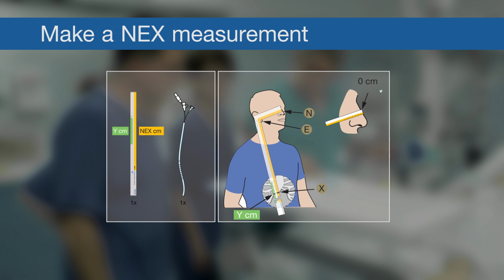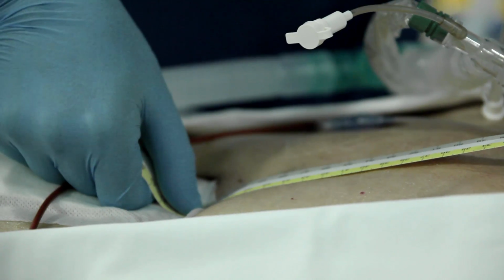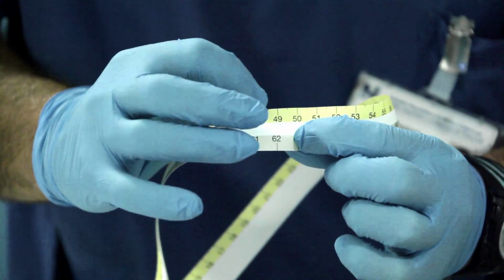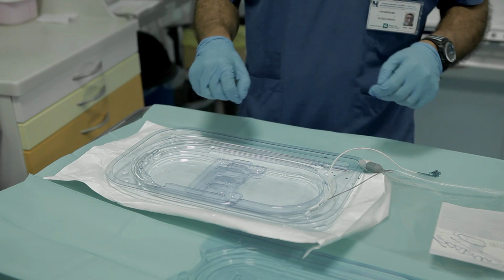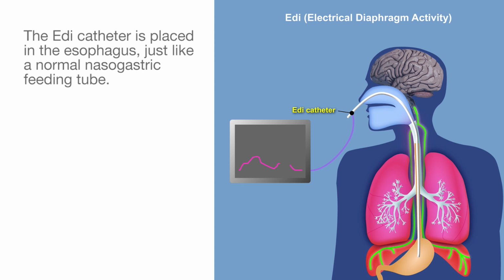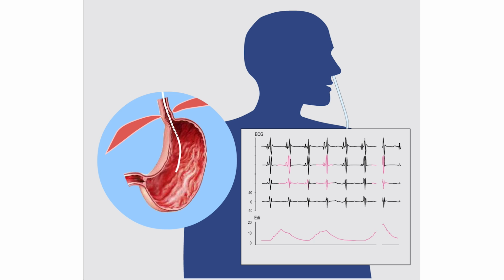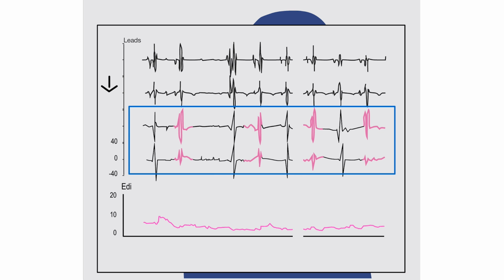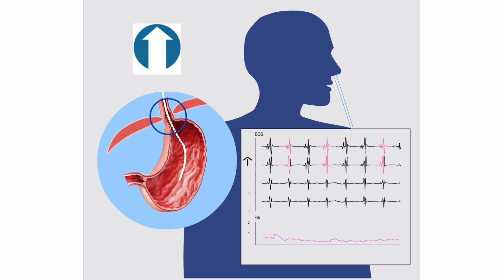#3 of 9, Edi - vital sign, Edi catheter placement, bedside education with Dr Muttini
In this video, "Edi - vital sign, Edi catheter placement" (No 3 in a series of 9), Dr Stefano Muttini at Vimercate Hospital, Italy, explains how his team uses Edi as a vital sign in Pressure Support to avoid VIDD,

Knowledge of the physiological basis of the electrical activity of the diaphragm is key to using Edi in conventional modes such as Pressure Support. It is also key to using the mode Neurally Adjusted Ventilatory Assist – NAVA.

The video includes a series of bedside examples of activating the diaphragm and keeping it active to avoid ventilator induced diaphragmatic dysfunction.

Critical Care News, is a peer-to-peer forum for intensive care and anesthesia clinicians, sharing clinical experience. Critical Care News is published by Maquet.